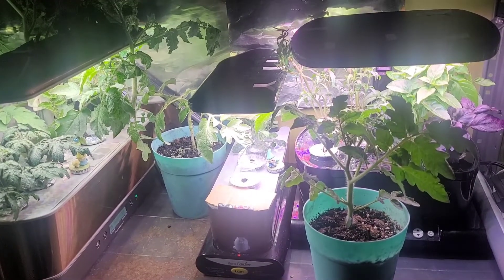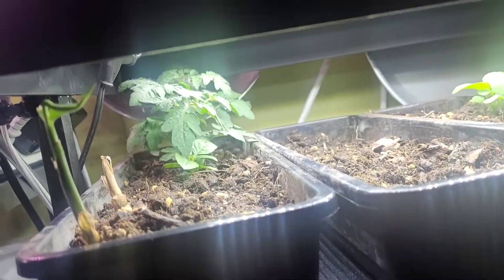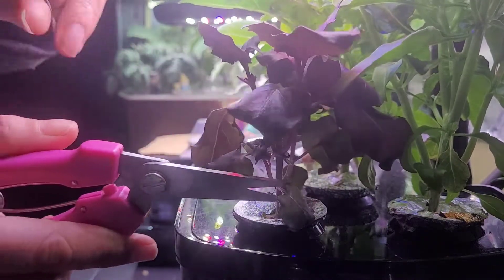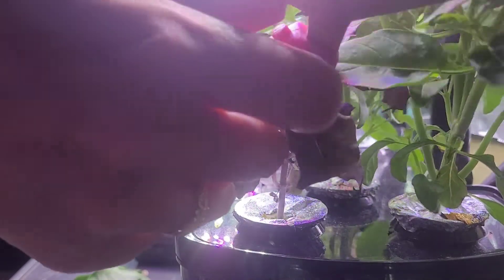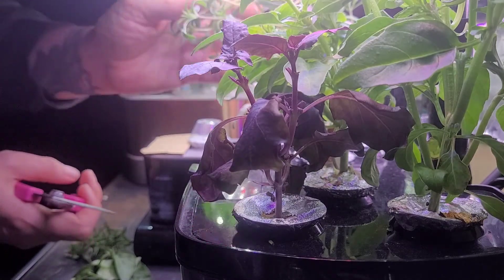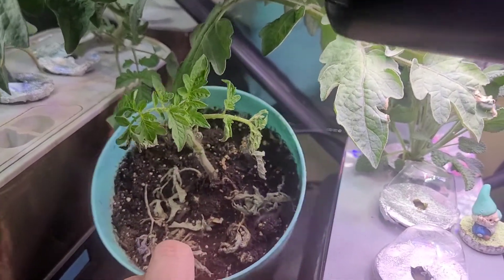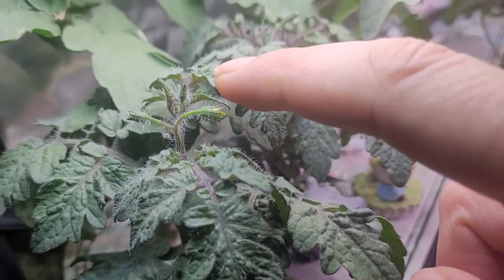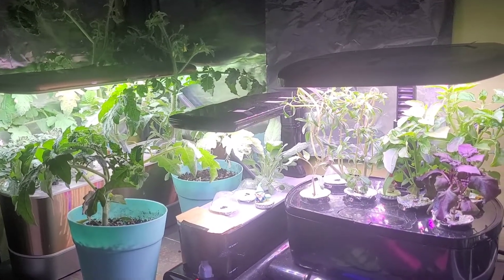Day 30, 31 big trim on the Basil and Savory Vlog 20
Together we will be growing both hydroponically and in dirt in my tiny kitchen. Join me as we grow together, self sustain and I show you all my little tricks and fun things I win along the way, you see I'm a contester, I enter a lot of contests and can win some really interesting things

There is no paid promotions or sponsorship in this video, prizes have been won by entering contests online.

AMAZON WISH LIST: I made for items I would love to have to keep growing my gardens. Please do not feel obligated, this was suggested to me by a friend to help me with my gardens as I am on disability and have a very limited budget